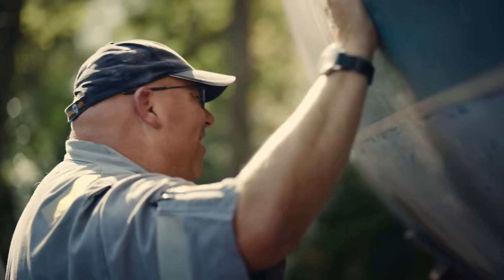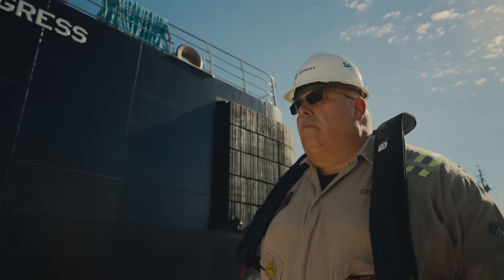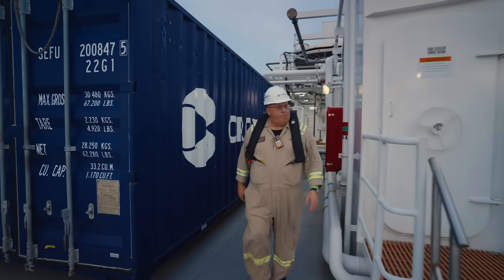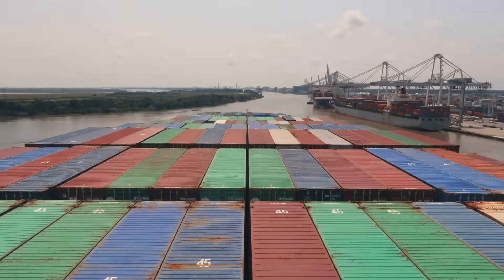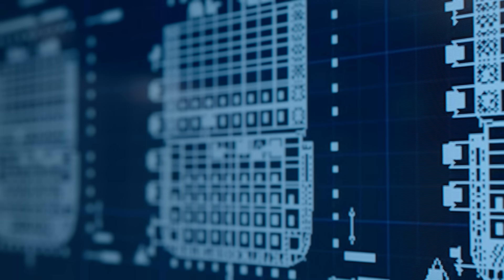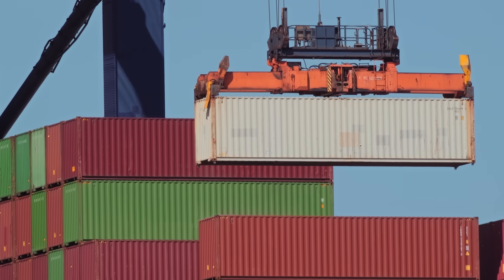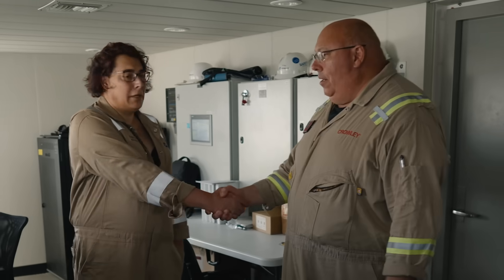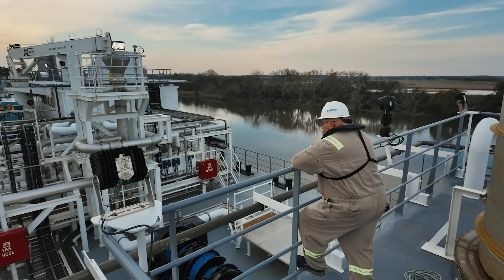How LNG Bunker Barges Help Decarbonize Shipping | Everybody Forward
Crowley Progress is the largest USA-built and flagged LNG bunker barge. It offers a lower emission alternative fuel compared to marine diesel fuel, supporting shipping customers on their decarbonization journey while continuing to deliver the products upon which Americans rely.

Welcome to our official YouTube channel. Here you’ll find videos on energy projects, jobs and careers and motorsports.